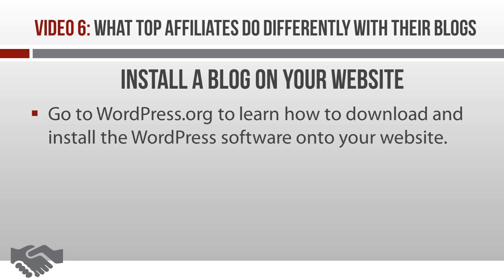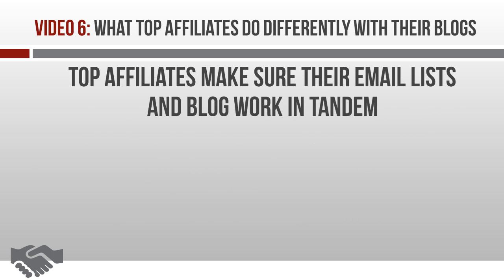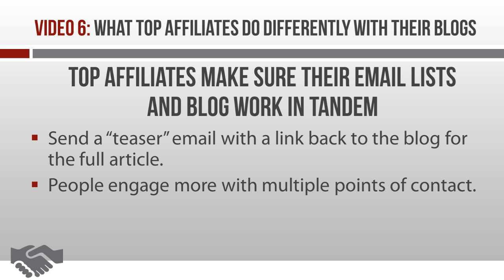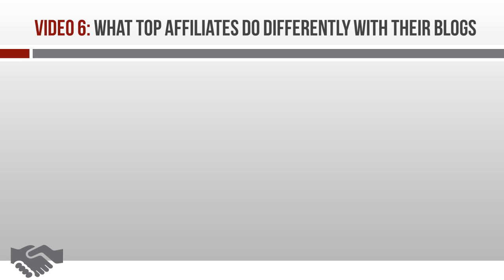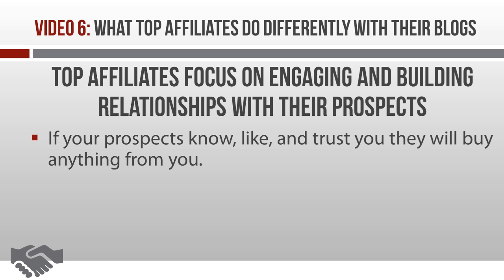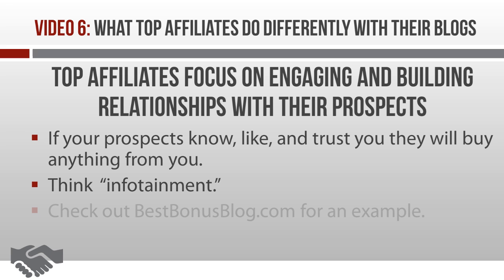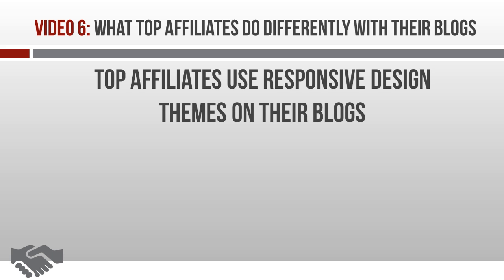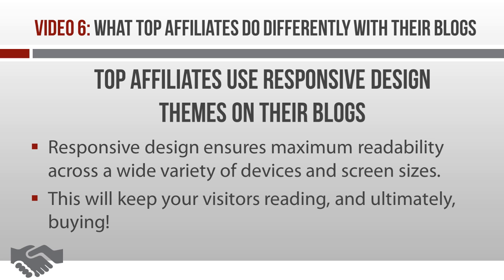Affiliate Marketing for Beginners - Blog Tactics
Learn how to use a blog to increase sales and to help prospects to get to know, like, and trust you!